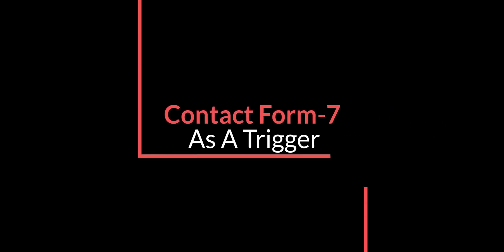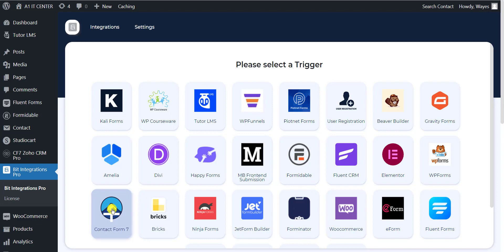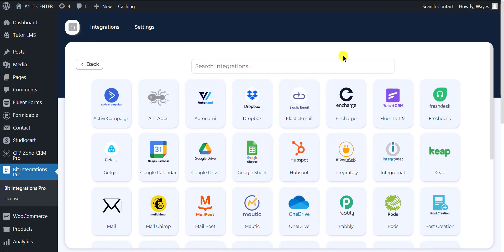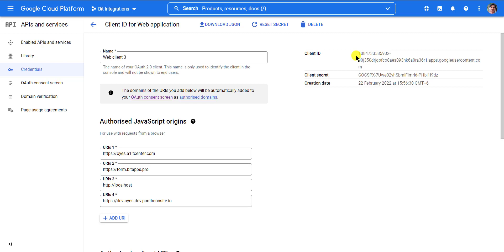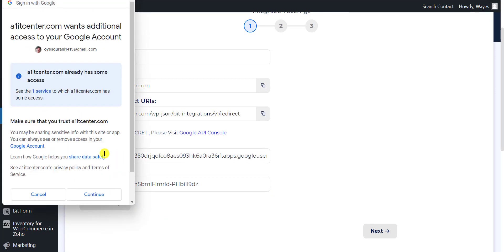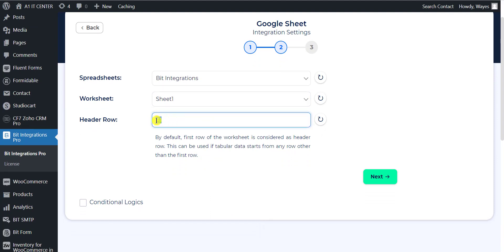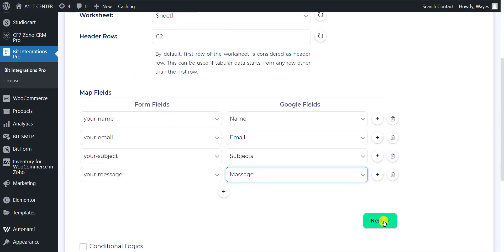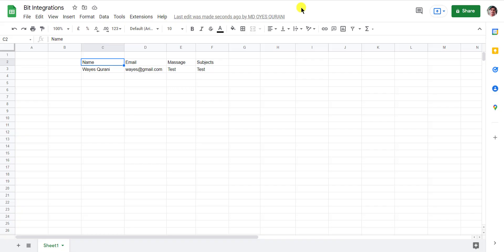Integrating Contact Form 7 with Google Sheets | Step-by-Step Tutorial | Bit Integrations